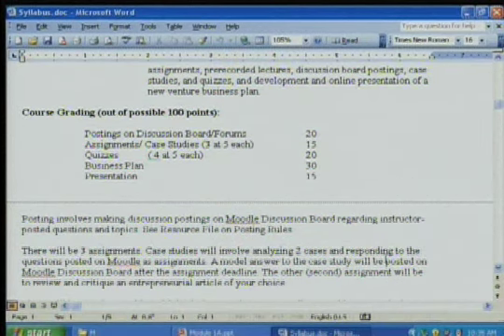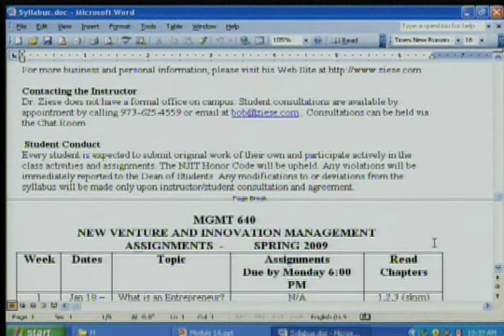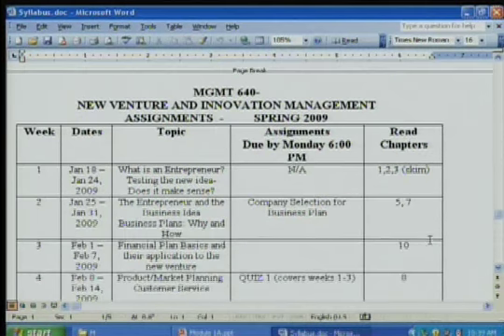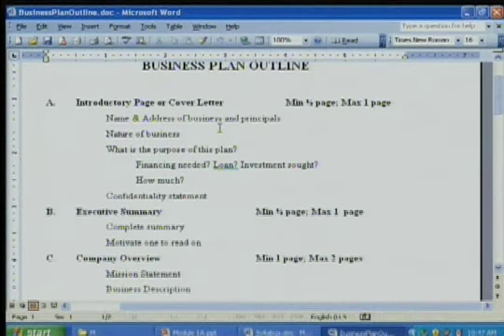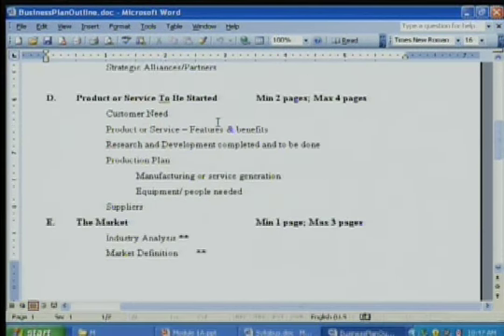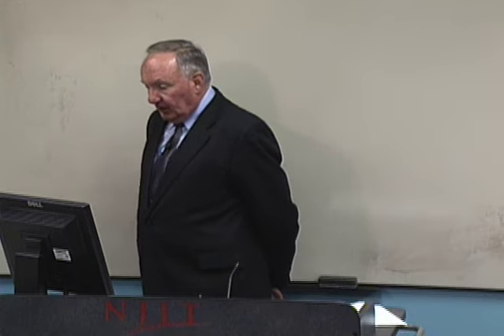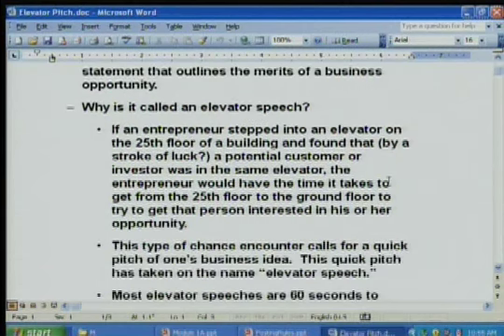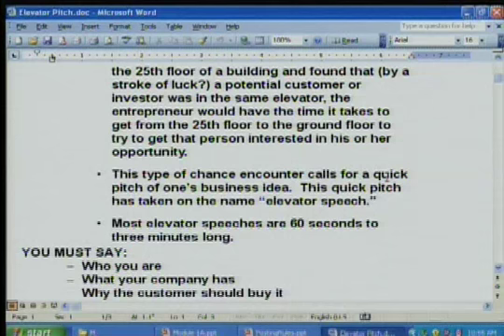NJIT MGMT 640 Module 1A Class Overview